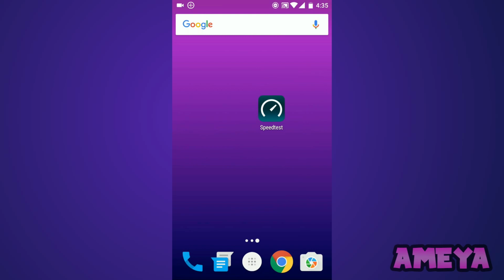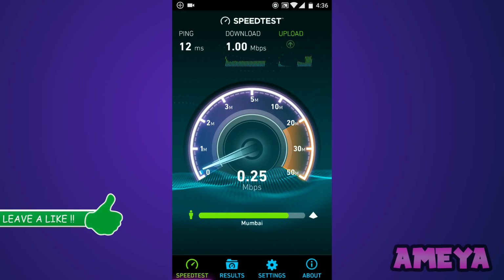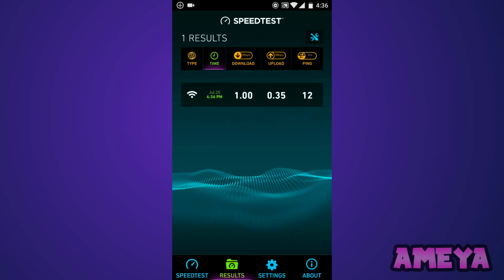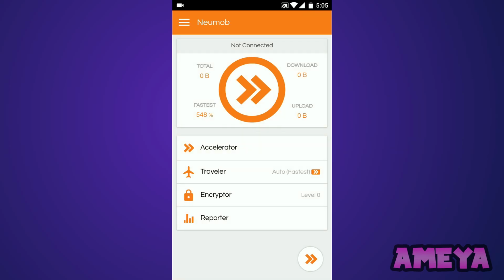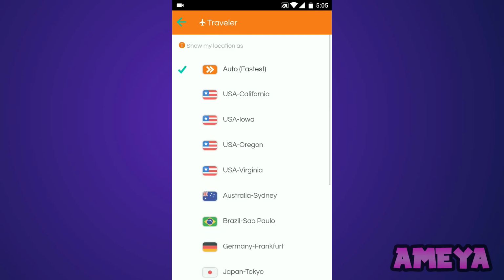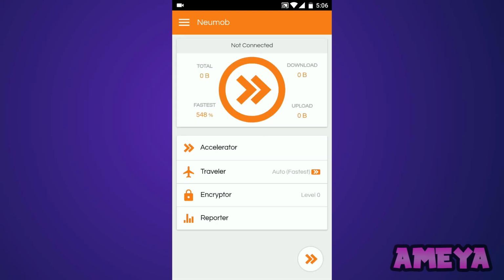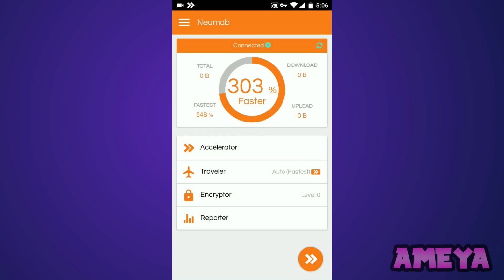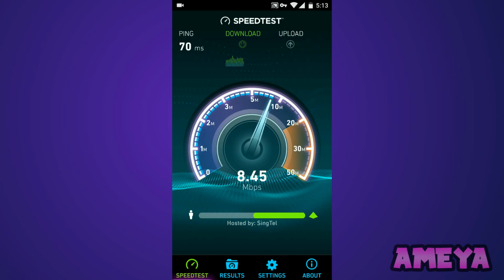Increase Internet Speed By VPN!!!